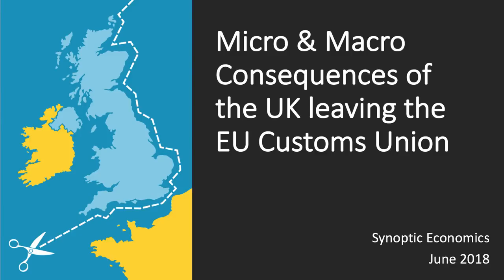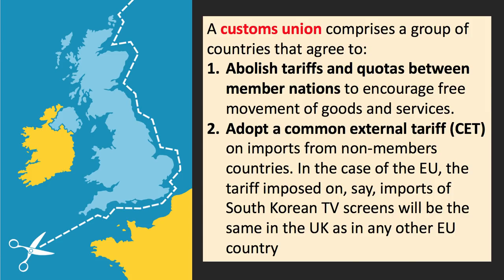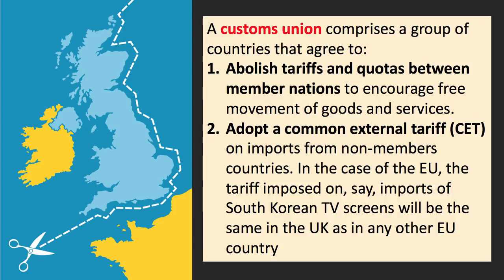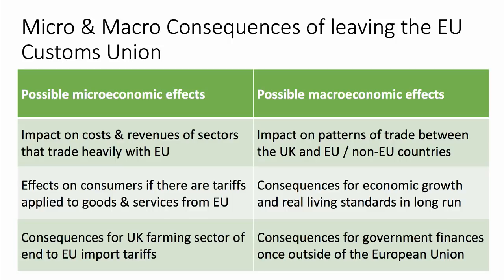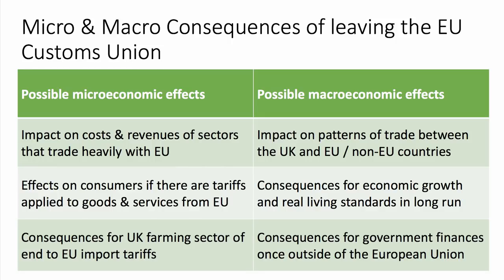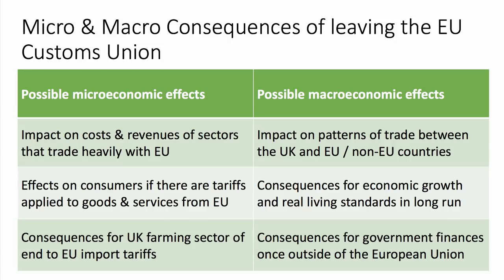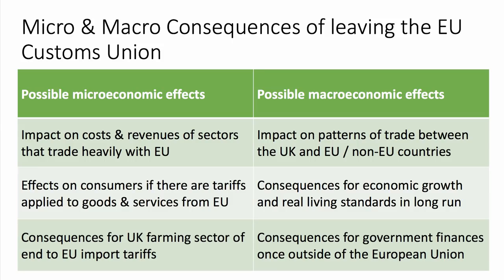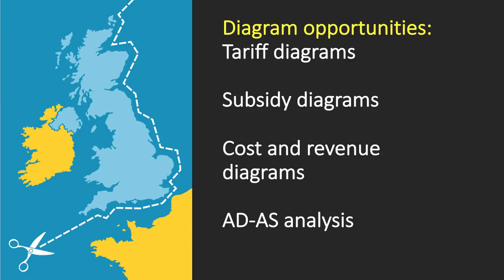Synoptic Short: UK leaving the EU Customs Union I A Level and IB Economics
​Here is a short video focusing on some of the synoptic aspects of the UK leaving the EU customs union. Synoptic economics involves bringing micro and macro effects and influences into play when building analysis and evaluation.